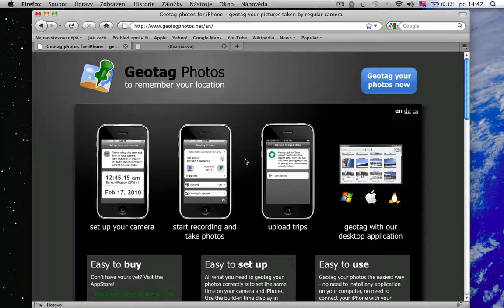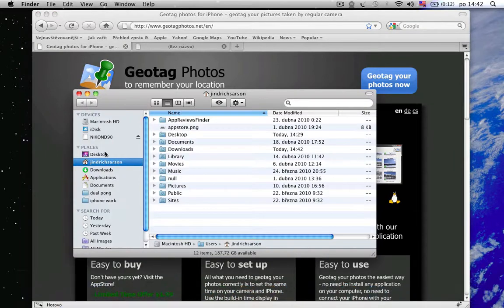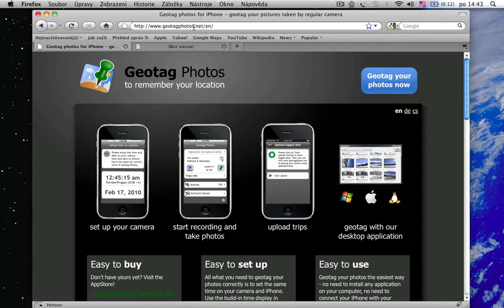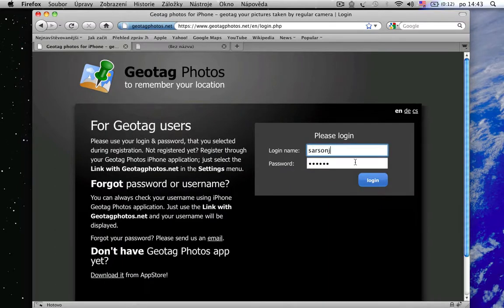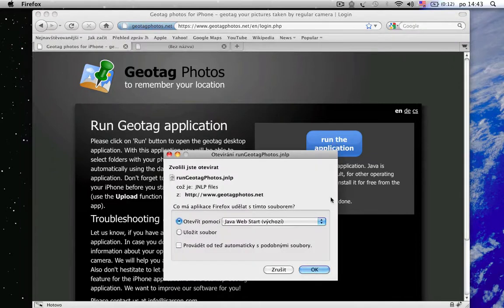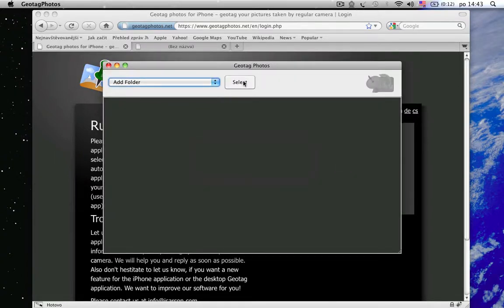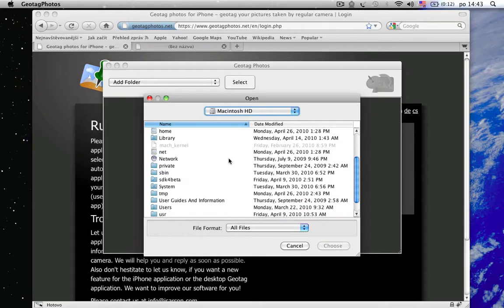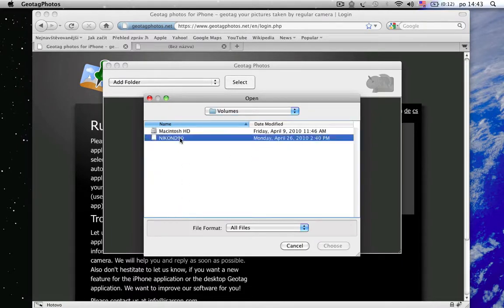Geotag Photos - geotagging directly on your memory card using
This is video for blog article - how to geotag photos on memory card using Geotag Photos desktop application. For more information about our geotagging solution for iPhone look